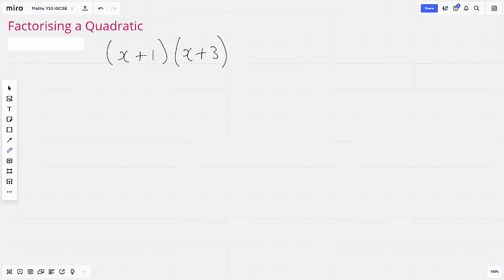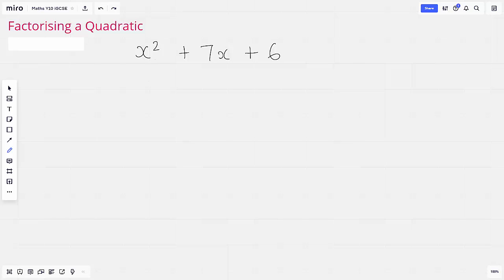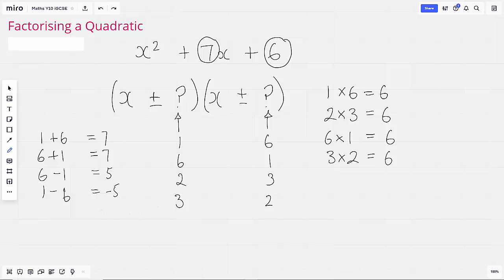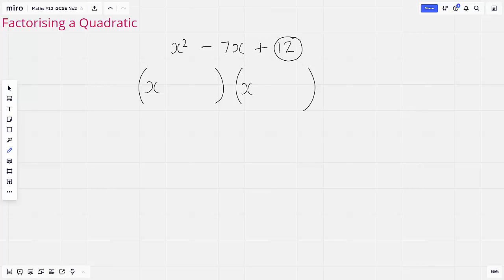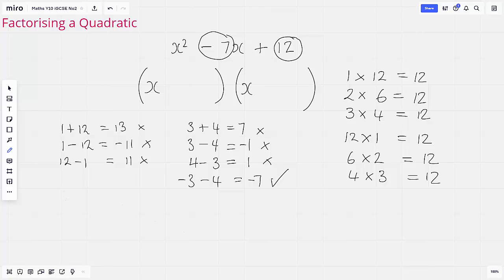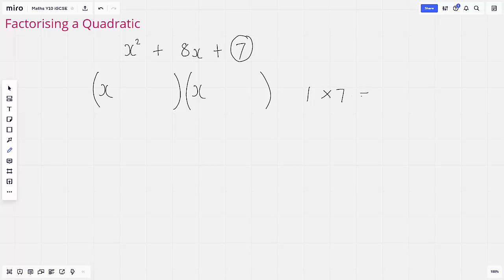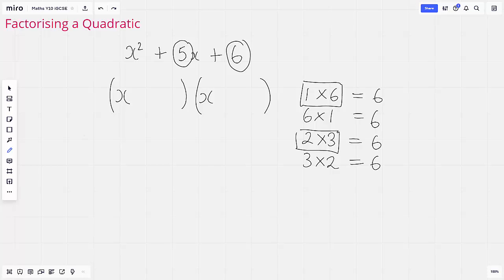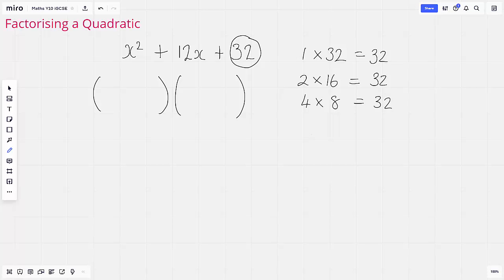Factorising a Quadratic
Introduction to factorising. Part 2
Aimed at students following a GCSE or iGCSE course in Maths.